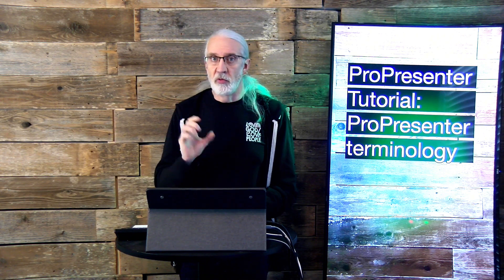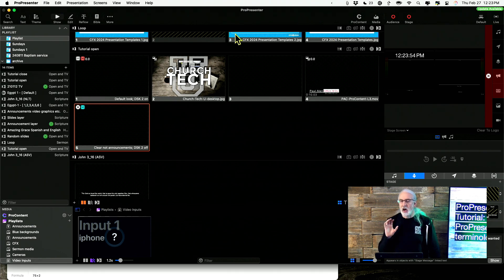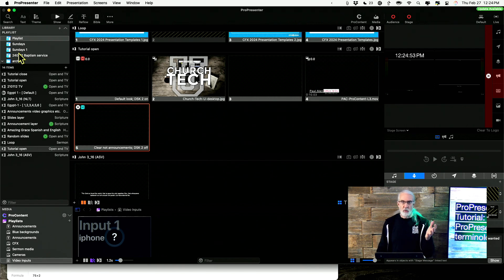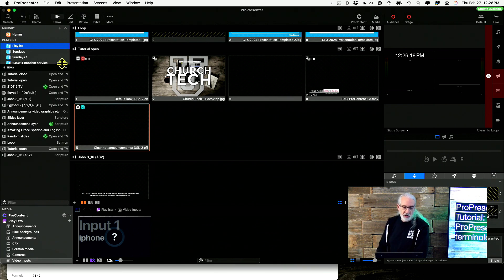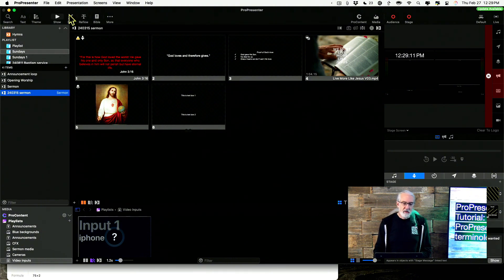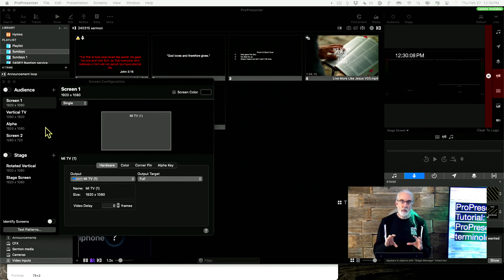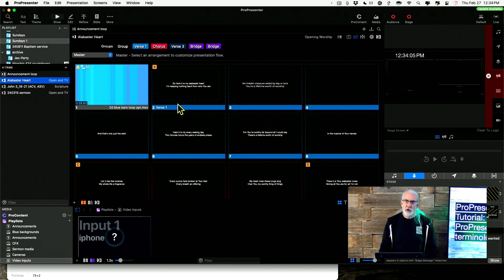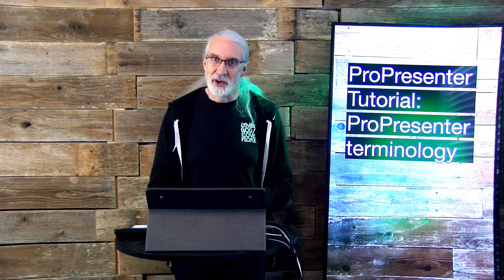ProPresenter Tutorial: ProPresenter Terminology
In the Official ProPresenter Users' Community on Facebook, that I run along with Renewed Vision (go to join), someone coming from other worship software asked about ProPresenter terminology.  So, today's tutorial is a part one (I don't think I covered it all) about terms we use in ProPresenter.   If you've ever been confused by presentation vs. playlist, what libraries are for, etc. This tutorial is for you.